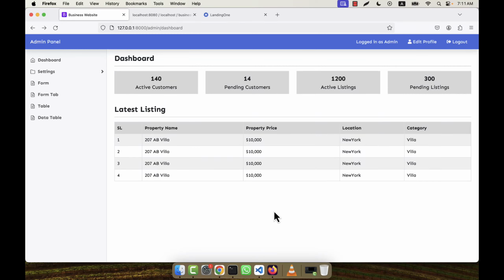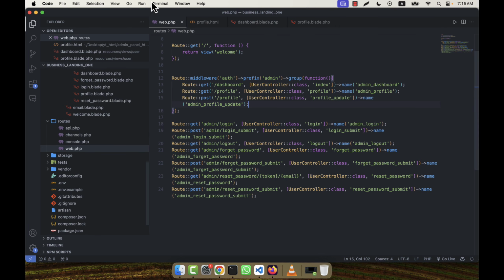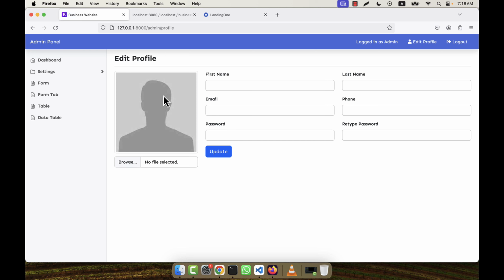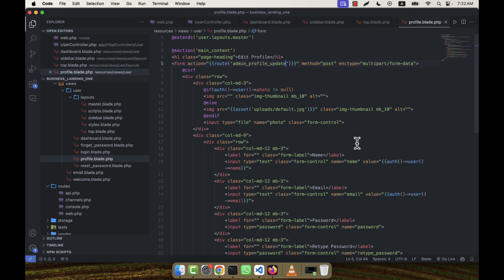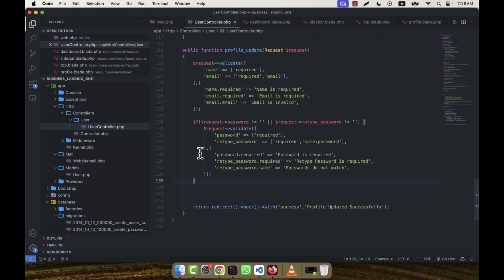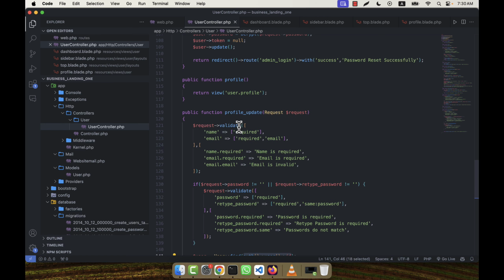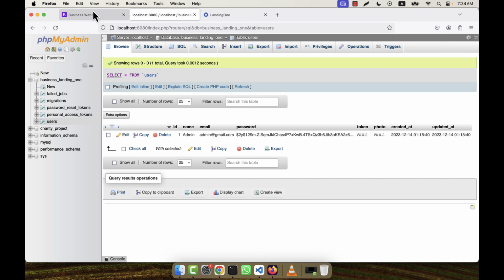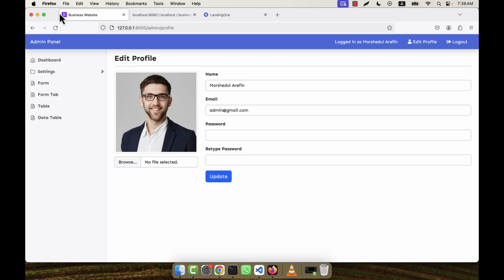6. Update Admin Profile Information | Laravel 10 Project